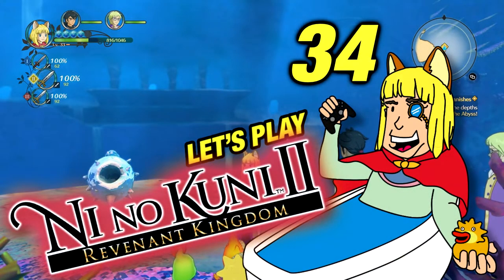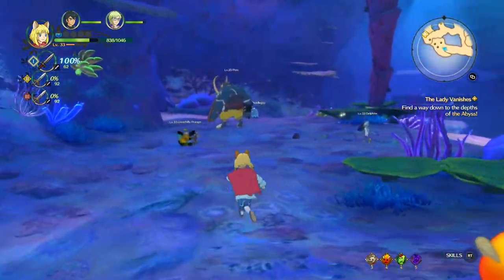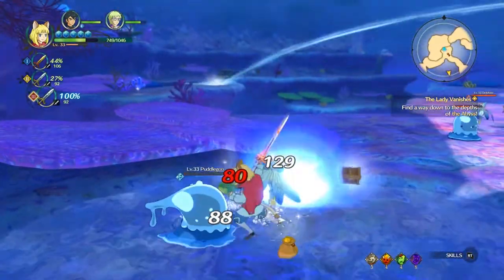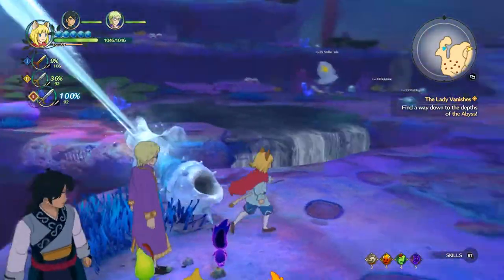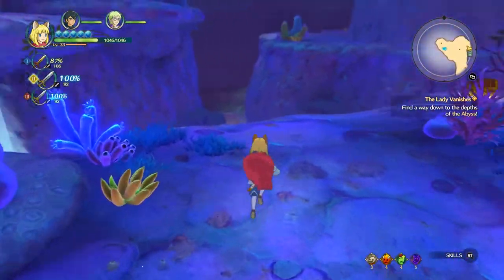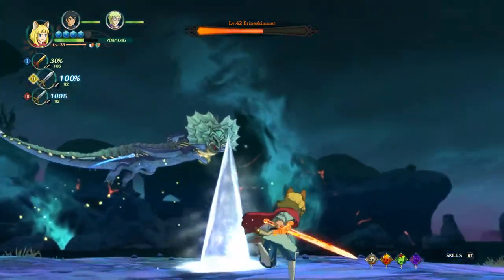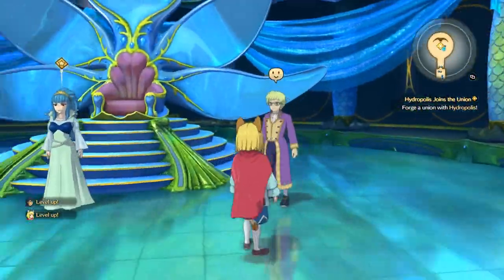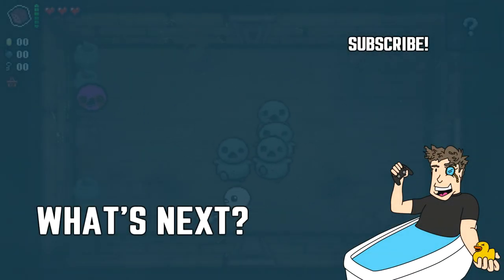BRINESKIMMER BOSS FIGHT | Let’s Play Ni No Kuni 2 - Gameplay: Part 34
It’s my BRINESKIMMER BOSS FIGHT | Let’s Play Ni No Kuni 2 - Gameplay. Hey, watch me do the Brineskimmer boss fight in this Ni No Kuni 2 gameplay video.

This Ni No Kuni 2 gameplay and Let’s Play series will show the Ni No Kuni 2 game. You can use this Ni No Kuni 2 gameplay and Let’s Play as a Ni No Kuni 2 game guide as I take you through the Ni No Kuni 2 story, throughout which we will no doubt have fun with the Ni No Kuni 2 gameplay.

We play Ni No Kuni 2 and do the Brineskimmer boss fight as the Ni No Kuni 2 Brineskimmer boss fight helps us progress. We fight our way through to the Brineskimmer boss fight and try to take down this tough boss. I'm interested to try the Brineskimmer boss fight in Ni No Kuni 2 and using the Brineskimmer boss fight to move this Ni No Kuni 2 gameplay forward. I hope the Brineskimmer boss fight guides us through my Ni No Kuni 2 gameplay as I'll be fighting many bosses to make Ni No Kuni 2 easier and so by beating the Brineskimmer boss fight we can learn the combat skills in my gameplay for Ni No Kuni 2. I’m excited to defeat the Ni No Kuni 2 Brineskimmer boss in this Ni No Kuni 2 gameplay as beating the Brineskimmer boss fight can give us a better understanding of the Ni No Kuni 2 boss fights in this Ni No Kuni 2 gameplay and the Ni No Kuni 2 Brineskimmer boss fight is an important gameplay moment in Ni No Kuni 2. How can we pass the Brineskimmer boss fight in Ni No Kuni 2? The Ni No Kuni 2 Brineskimmer boss fight is vital so stick around to see us take on the Brineskimmer in Ni No Kuni 2!

Hopefully you will find all the Ni No Kuni 2 gameplay information you are looking for here from my Ni No Kuni 2 video whether it be Ni No Kuni 2 gameplay, the Ni No Kuni 2 Brineskimmer boss fight or just a fun Let’s Play of the Ni No Kuni 2 story! From what I’ve seen of Ni No Kuni 2, it looks great with incredible gameplay and so I hope that comes through in my Ni No Kuni 2 gameplay and Let’s Play.

Ni No Kuni 2 is an epic JRPG and the sequel to the widely popular 2010 game, Ni No Kuni: Wrath of the White Witch. Ni No Kuni 2 is set to provide fans of the series more brilliant gameplay consisting of tense combat, beautiful animation and an engrossing story. Developed by Level-5, the Ni No Kuni 2 gameplay is available on PC which is the platform you will view this Ni No Kuni 2 gameplay on, but can also be purchased for PS4 consoles.

In this episode of my Ni No Kuni 2 gameplay and Let's Play, we take on the Brineskimmer boss fight. The Ni No Kuni 2 Brineskimmer boss fight could be helpful. The Ni No Kuni 2 Brineskimmer boss fight helps us, so we should look to win the Ni No Kuni 2 Brineskimmer boss fight. By surviving the Ni No Kuni 2 Brineskimmer boss fight we can get a better idea of our combat skills which helps this Ni No Kuni 2 gameplay. I'm glad we do the Ni No Kuni 2 Brineskimmer boss fight as it really helps in Ni No Kuni 2. If you can’t beat the Brineskimmer boss fight in the Ni No Kuni 2 game, use your combat skills! Wanna see the Ni No Kuni 2 Brineskimmer boss fight? Just watch this Ni No Kuni 2 gameplay and Let’s Play! I have a feeling there's lots of boss fights in the Ni No Kuni 2 game so use this as a guide if you’re looking for the Brineskimmer boss fight in the Ni No Kuni 2 game.

Before watching my Ni No Kuni 2 gameplay and Let’s Play you may be seeking some more Ni No Kuni 2 game information like a Ni No Kuni 2 story synopsis. Be advised there will be Ni No Kuni 2 game spoilers in my Ni No Kuni 2 gameplay and Let’s Play however the Ni No Kuni 2 Steam page does not contain Ni No Kuni 2 spoilers.

This Ni No Kuni 2 gameplay and Let’s Play will be a great game for my channel and I’m excited to start this Ni No Kuni 2 gameplay and Let’s Play. Ni No Kuni 2 looks full of intrigue and great gameplay. I’m sure all this will make for great Ni No Kuni 2 gameplay and Let’s Play! The Ni No Kuni 2 game was released on 23rd March 2018.

Music used in the end screen is from 'Night In The Woods', it’s composed by Alec Holowka.

If you like my new thumbnail art check out the awesome creator that did it for me